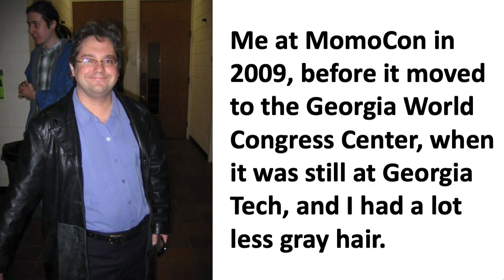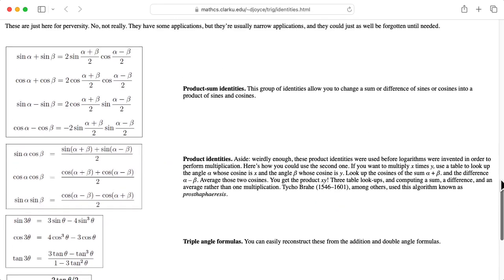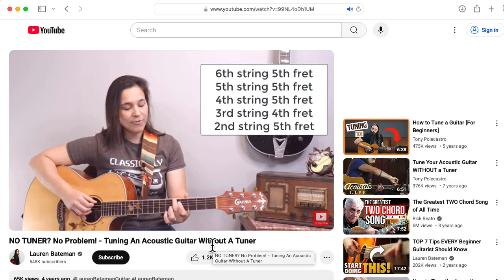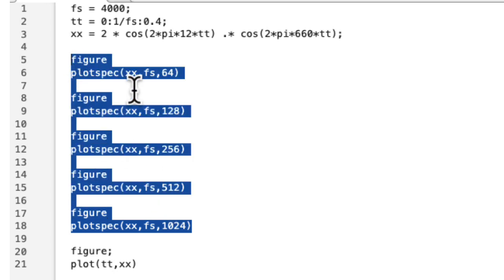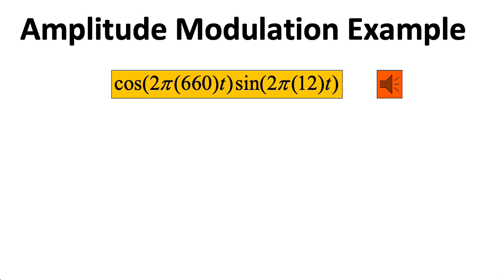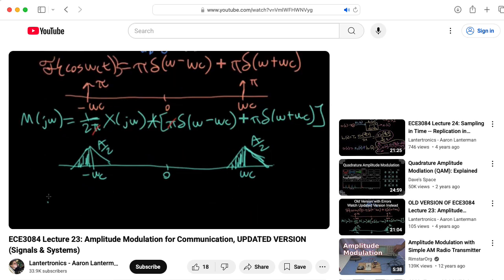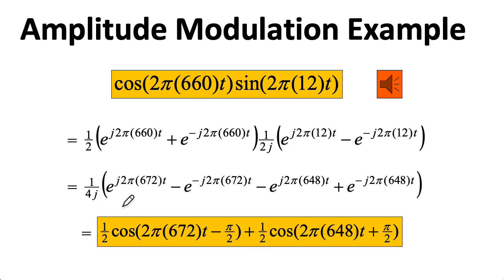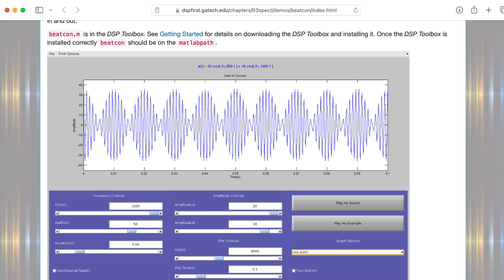ECE2026 L11: Beat Frequencies and Amplitude Modulation (Introduction to Signal Processing)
fs = 4000;
tt = 0:1/fs:0.4;
xx = 2 * cos(2*pi*12*tt) .* cos(2*pi*660*tt);

figure
plotspec(xx,fs,64)

figure
plotspec(xx,fs,128)

figure
plotspec(xx,fs,256)

figure
plotspec(xx,fs,512)

figure
plotspec(xx,fs,1024)

figure;
plot(tt,xx)

0:00 Introduction
1:31 Beat frequencies
2:58 Spectrogram window sizes
5:28 Amplitude modulation
6:59 Inverse Euler's formulas
8:22 Spectrum of AM signal
8:49 Practical AM communication
9:28 beatcon.m GUI